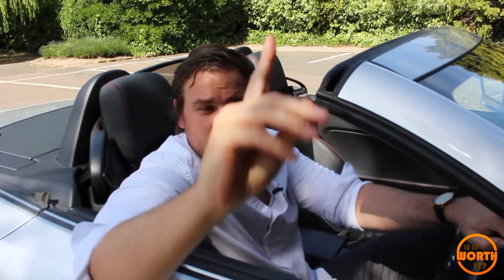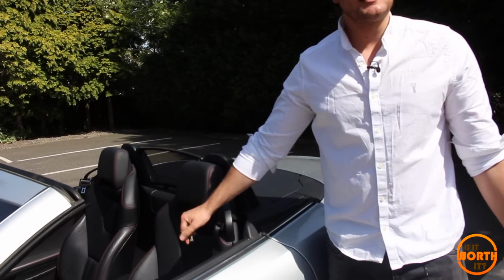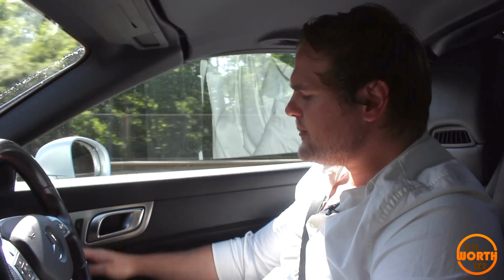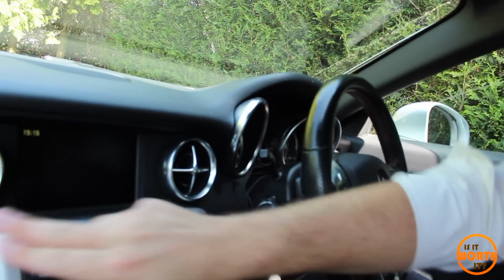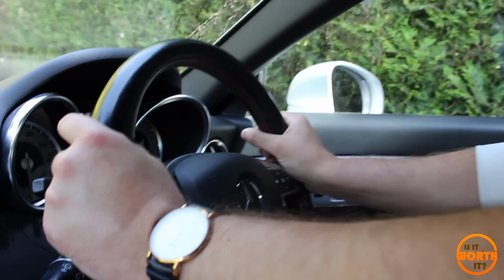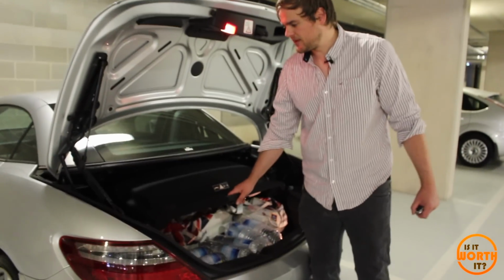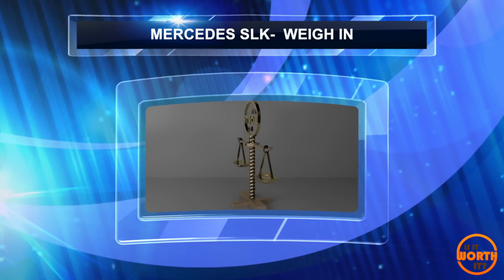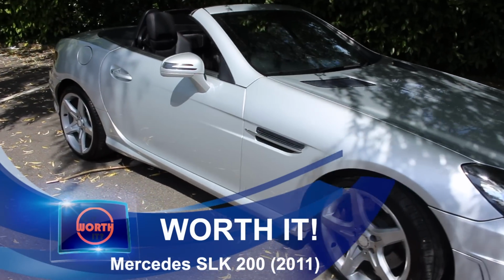IS THE MERCEDES-BENZ SLK WORTH IT? TEST DRIVE/ REVIEW (2011) MERCEDES-BENZ SLK - IS IT WORTH IT?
IS IT WORTH YOUR HARD EARNED CASH?

This week we take a look at a summer convertible, the 2011 Mercedes Benz SLK. This new improved body shape give the little two seater a more aggressive look than before.

Welcome to Is It Worth It – the place where you can find all the best automotive content. We bring you essential information, in-depth reviews, exclusive events and a closer look at cars ranging from old classics to everyday runners and top range super-cars.

The ‘Is It Worth It’ scale of worth provides a unique comparison, weighing up the cost of the car against six key deciding factors – performance, practicality, reliability, fun-factor, features and appeal.

Does the SLK fall short on the scale of worth? Or does this fun small roadster with its AMG Line trim pip the scale for the is it worth it seal of approval.. Find out

Do you agree with the weigh in?

(Scale of worth - Designed and Rendered by Valbe)